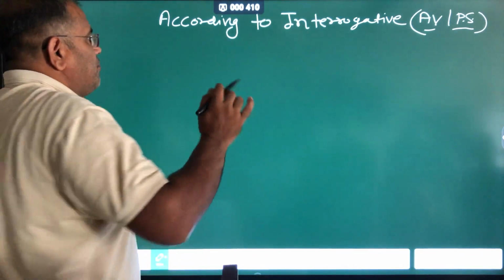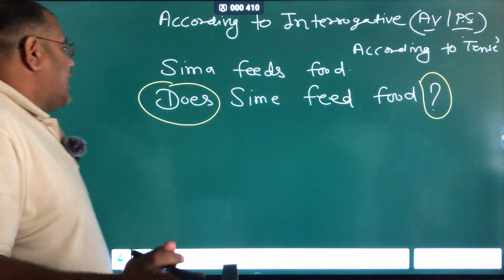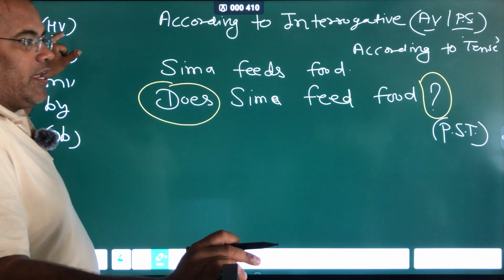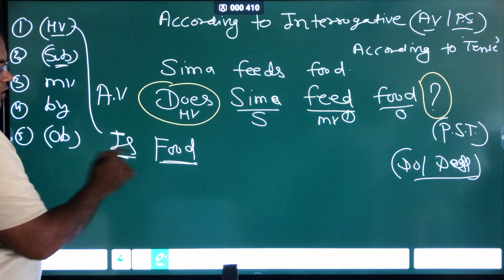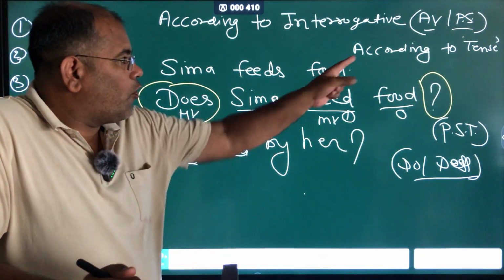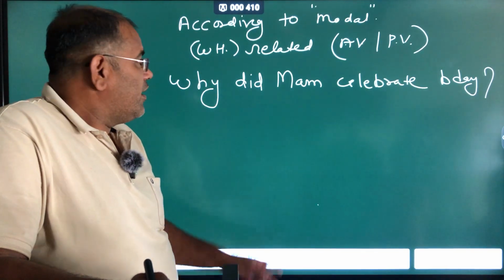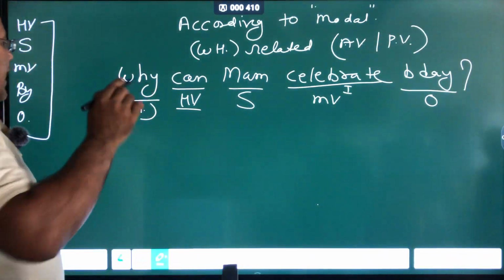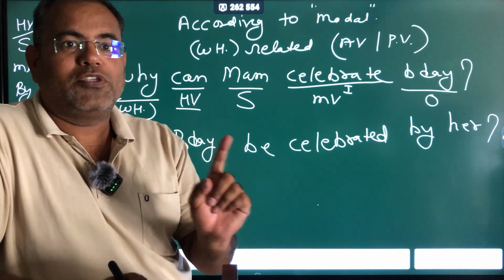NVEA decodes about Interrogative & WH words related Active & Passive voice sentence.